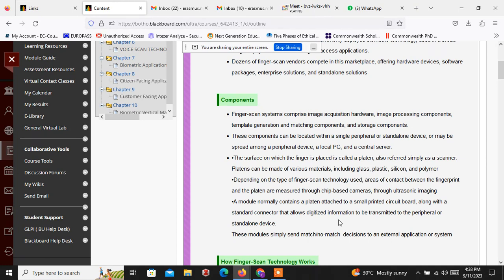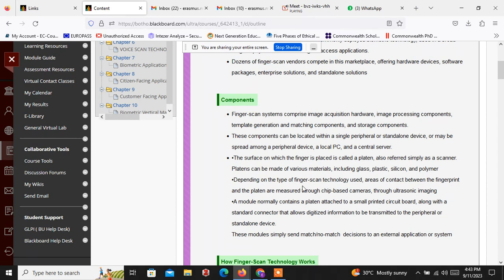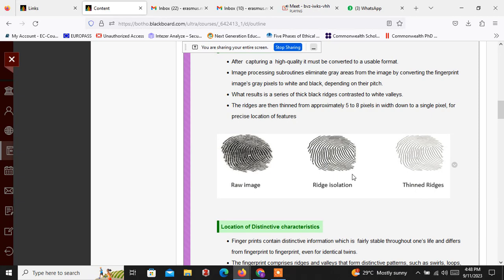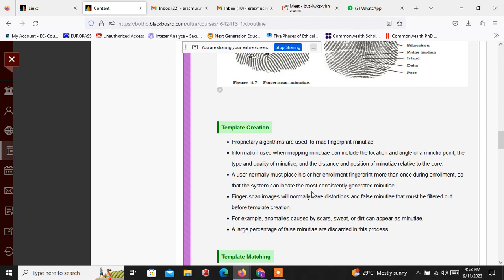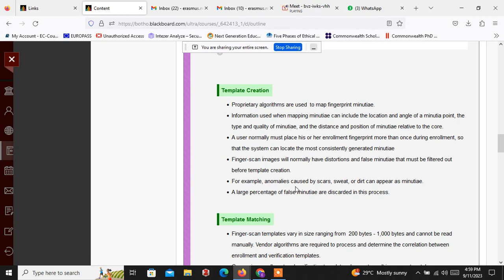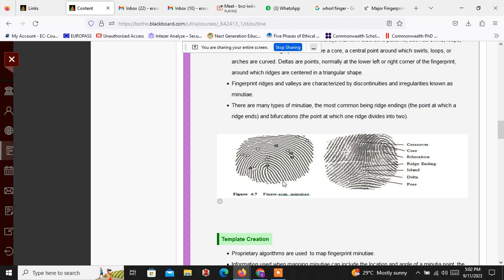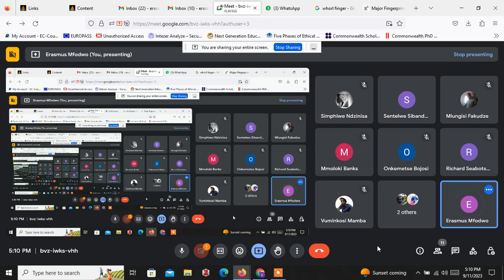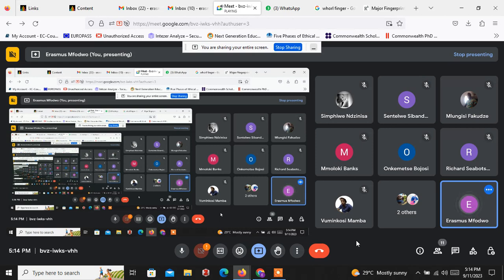sychronous class 5